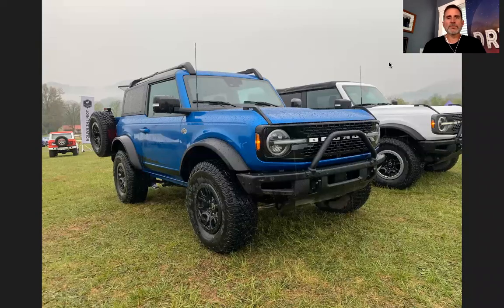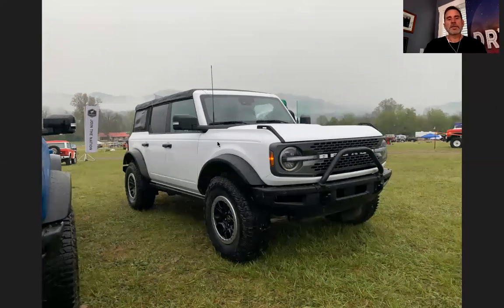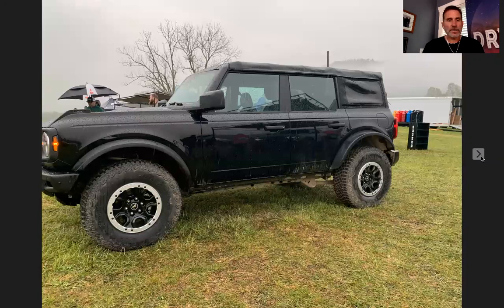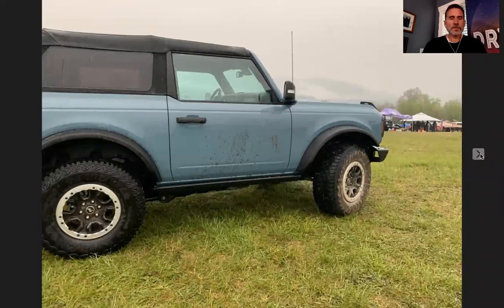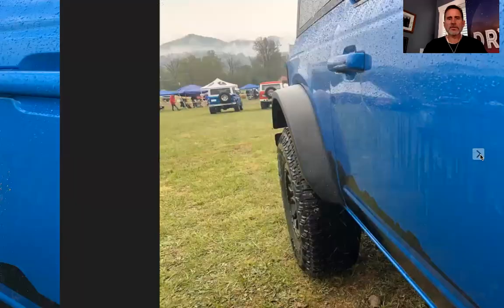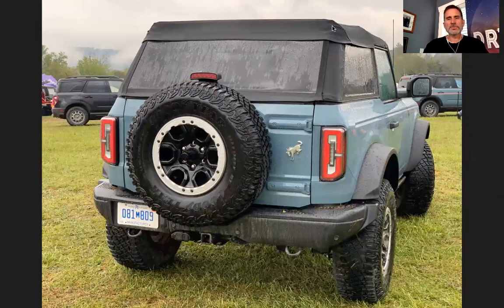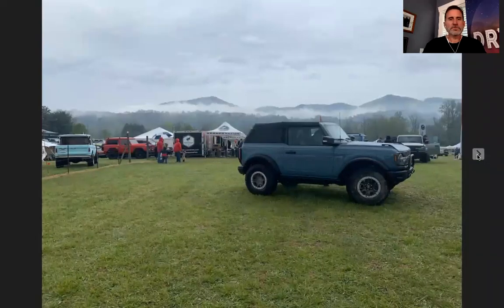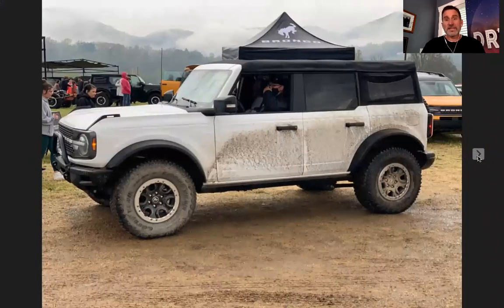(MORE) Super Celebration East pictures of color and trim levels